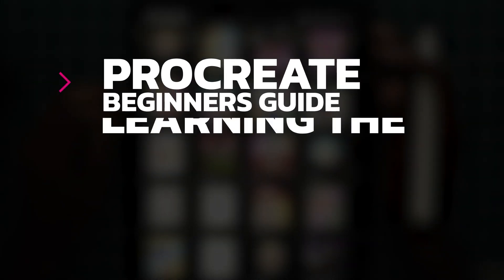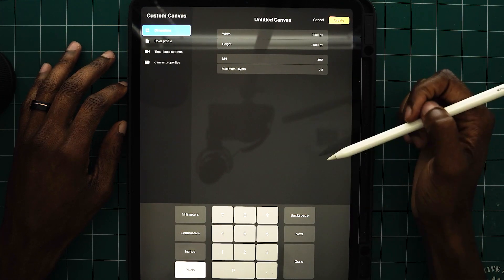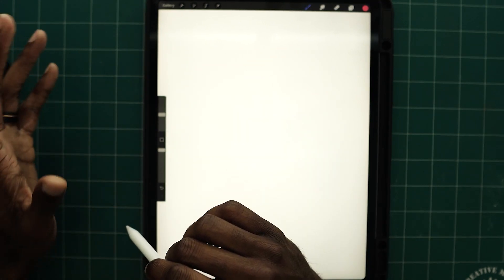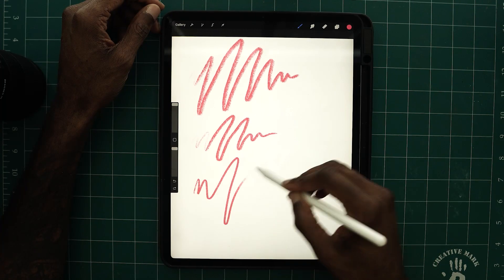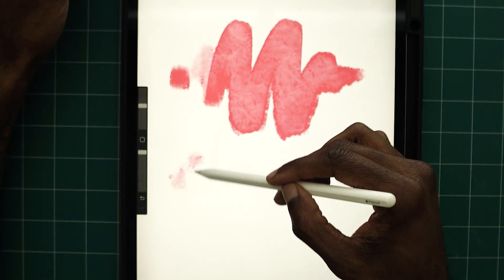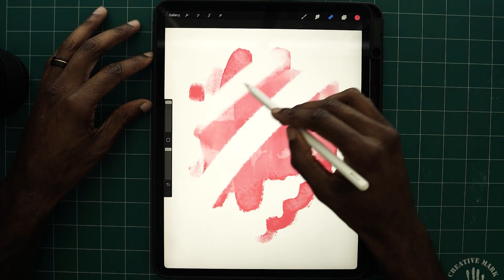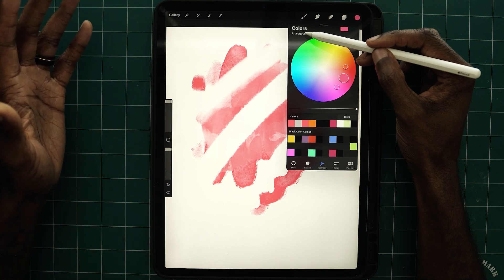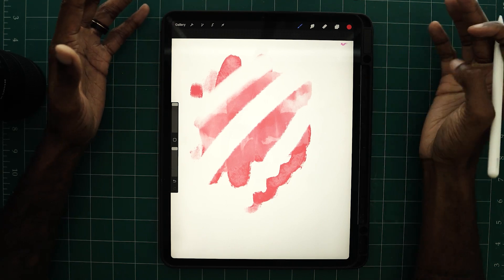Procreate Beginners Guide: Learning the Basics | ProcreateTutorial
Procreate Beginners Guide: Learning the Basics

In this tutorial I was will going over a few basic procreate tools and components. I will introduce the media gallery, artboard selection, procreate's default paint brush and color palette and more. After this procreate tutorial you should have some knowledge on how to get started in procreate and once you understand the basics, the world is your canvas :)

CHAPTERS:__________________________________________
00:00- Intro
00:40 - Media Gallery
02:00 - Selecting a Artboard
04:15 - Artboard Interface
04:45 - Brush set
09:00 - Eraser tool
10:05 - Color Panel
13:30 - The Demo

Procreate ( Download on the app store )